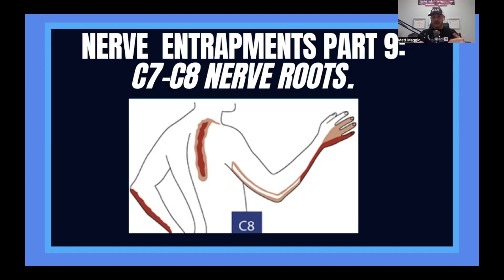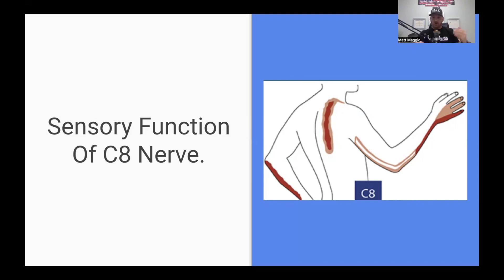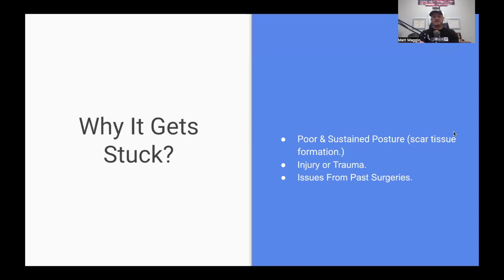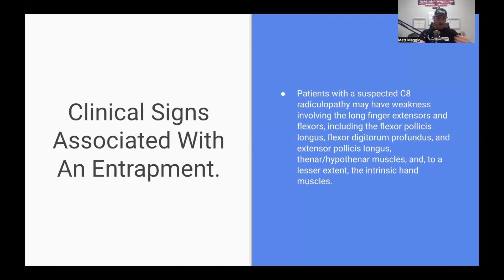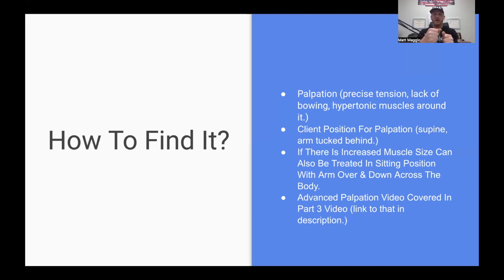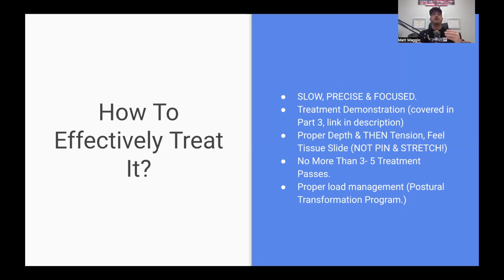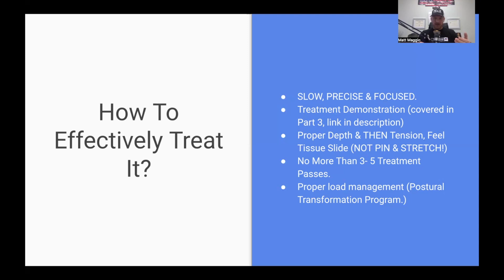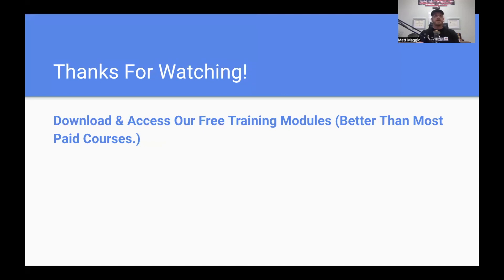Nerve Entrapments Part 9: C7-C8 Nerve Roots.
𝐓𝐡𝐢𝐬 𝐯𝐢𝐝𝐞𝐨 𝐢𝐬 𝐩𝐚𝐫𝐭 9 𝐨𝐟 𝐨𝐮𝐫 𝐬𝐞𝐫𝐢𝐞𝐬 𝐨𝐧 𝐍𝐞𝐫𝐯𝐞 𝐄𝐧𝐭𝐫𝐚𝐩𝐦𝐞𝐧𝐭𝐬.⁣⁣⁣⁣
𝐓𝐡𝐞 𝐟𝐨𝐜𝐮𝐬 𝐨𝐧 𝐭𝐡𝐢𝐬 𝐯𝐢𝐝𝐞𝐨 𝐢𝐬 𝐓𝐡𝐞 𝐂7-𝐂8 𝐍𝐞𝐫𝐯𝐞 𝐑𝐨𝐨𝐭s 𝐚𝐧𝐝 𝐰𝐞 𝐜𝐨𝐯𝐞𝐫 𝐭𝐡𝐞 𝐭𝐡𝐞 𝐟𝐨𝐥𝐥𝐨𝐰𝐢𝐧𝐠:⁣⁣⁣⁣
𝘍𝘶𝘯𝘤𝘵𝘪𝘰𝘯 𝘖𝘧 𝘛𝘩𝘦 𝘕𝘦𝘳𝘷𝘦.⁣⁣⁣⁣
𝘓𝘰𝘤𝘢𝘵𝘪𝘰𝘯 𝘖𝘧 𝘛𝘩𝘦 𝘌𝘯𝘵𝘳𝘢𝘱𝘮𝘦𝘯𝘵𝘴.⁣⁣⁣⁣
𝘊𝘭𝘪𝘯𝘪𝘤𝘢𝘭 𝘚𝘪𝘨𝘯𝘴 𝘖𝘧 𝘛𝘩𝘪𝘴 𝘕𝘦𝘳𝘷𝘦 𝘌𝘯𝘵𝘳𝘢𝘱𝘮𝘦𝘯𝘵.⁣⁣⁣⁣
𝘏𝘰𝘸 𝘛𝘰 𝘗𝘢𝘭𝘱𝘢𝘵𝘦 & 𝘓𝘰𝘤𝘢𝘵𝘦 𝘋𝘺𝘴𝘧𝘶𝘯𝘤𝘵𝘪𝘰𝘯?⁣⁣⁣⁣
𝘛𝘪𝘱𝘴 & 𝘚𝘵𝘳𝘢𝘵𝘦𝘨𝘪𝘦𝘴 𝘛𝘰 𝘌𝘧𝘧𝘦𝘤𝘵𝘪𝘷𝘦𝘭𝘺 𝘛𝘳𝘦𝘢𝘵.
We just launched our brand new and free soft tissue injury evaluation and treatment training, called The Peak Method, if you want to start getting in the right direction from being a service provider to a solution provider this is a great start.

It is the first step in learning how to cut your treatment times by 50 percent, so you can stay healthy and help more people get out of pain!